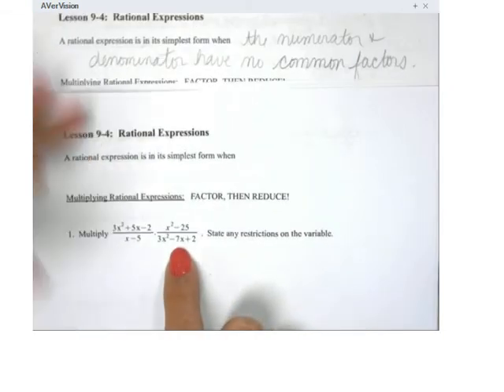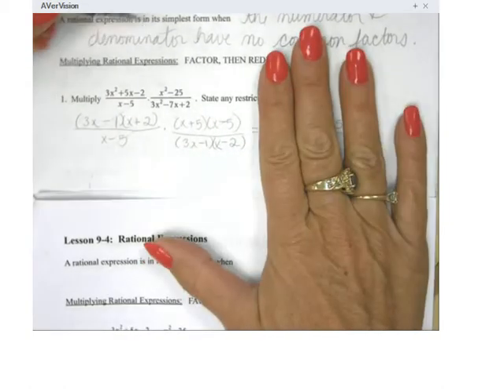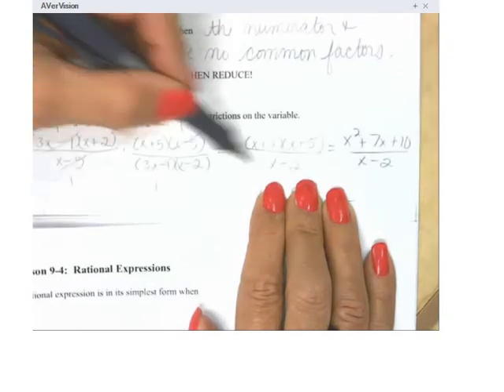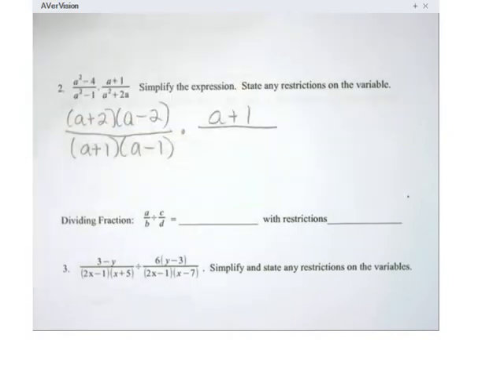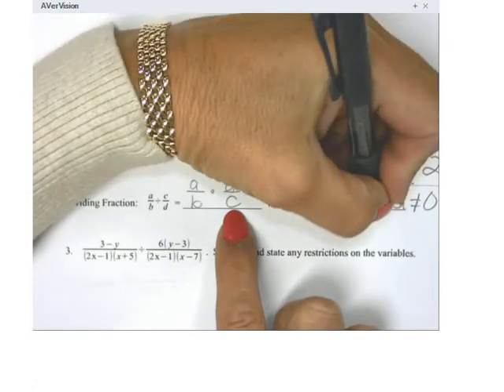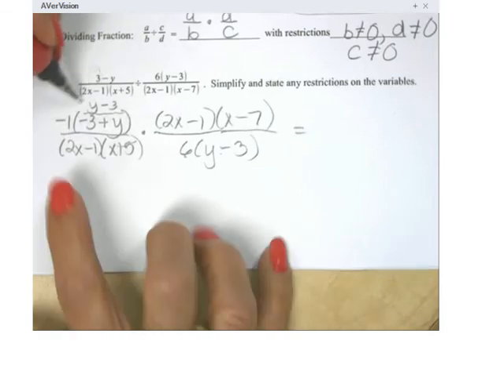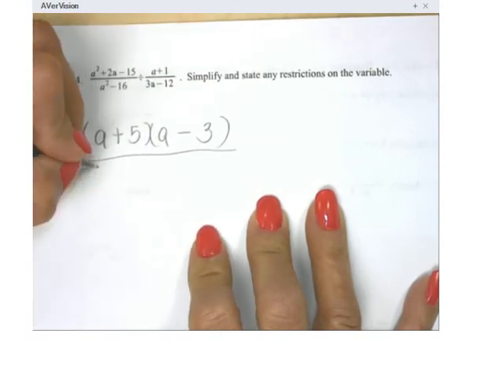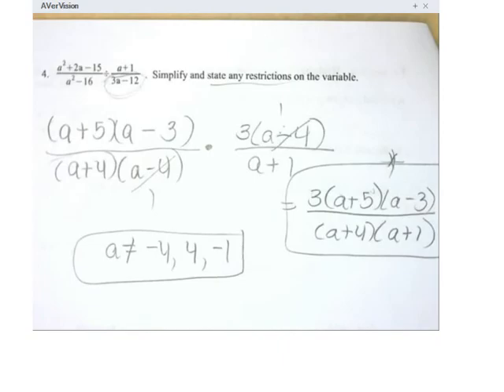Alg 2 Sect 9-4 Video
Rational Expressions-Multiplication and Division